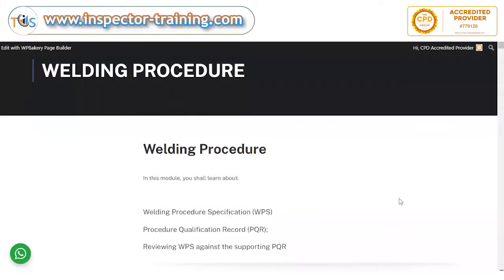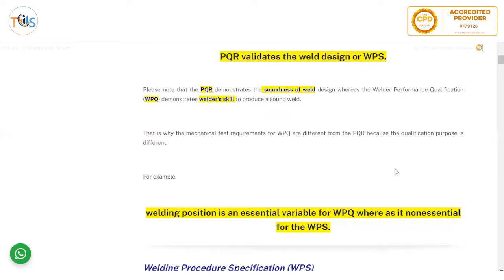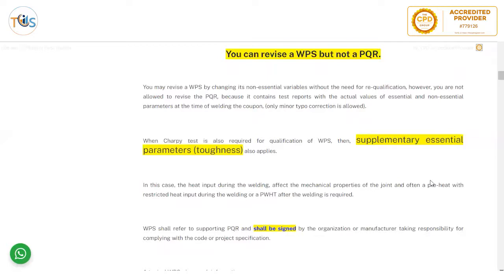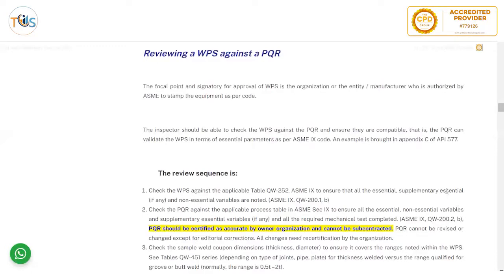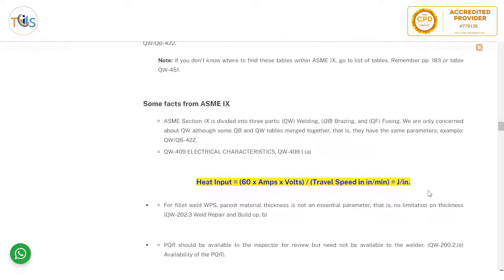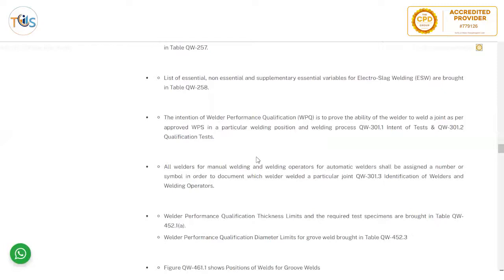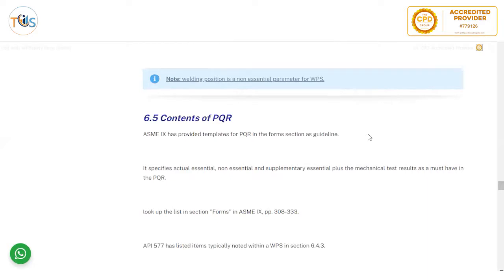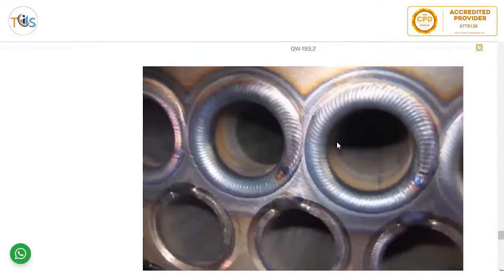ASME Section IX: Welding Procedure